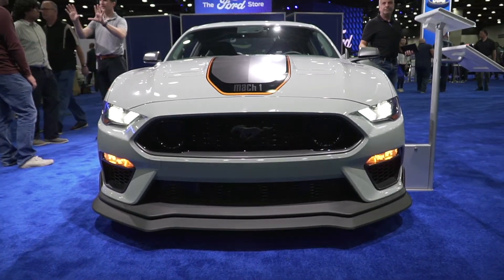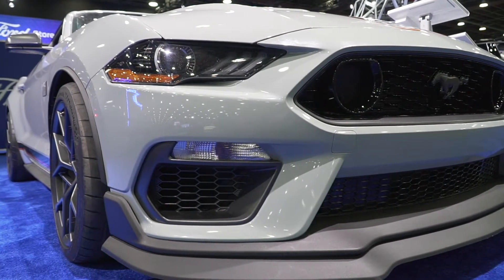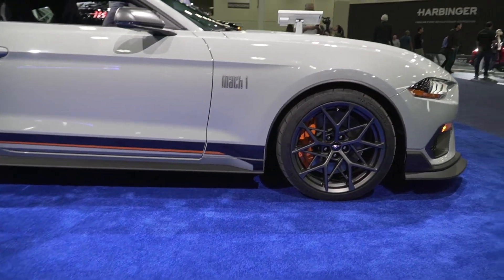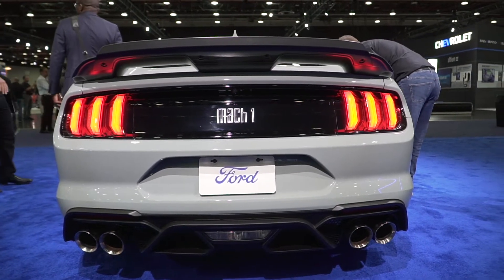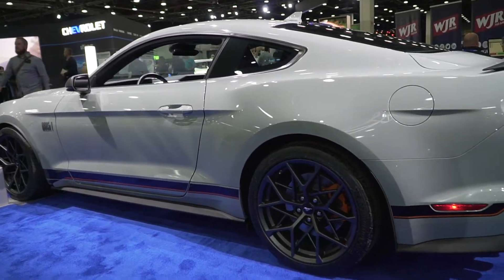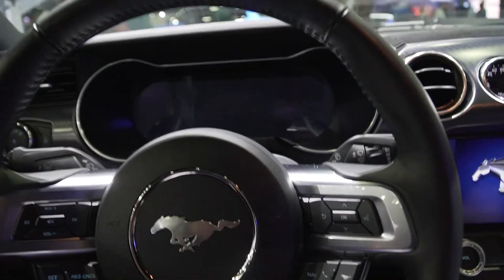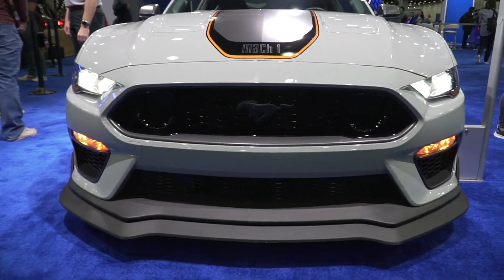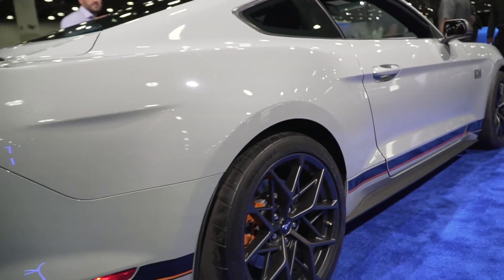2021 Mustang Mach 1 Premium with Handling Pack | Is This The BEST 5.0 Mustang EVER?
2021 Mustang Mach 1 claims to be the best Mustang with the 5.0 engine in it. Mustang Mach 1 sits above the Mustang GT and borrows parts from the Shelby GT350 to make an overall better Mustang. While the Mach 1 shares the same the same 5.0 found in Mustang GT, it's tweaked to allow for 20 more HP.

The power upgrades combined with the suspension upgrades, the Mustang Mach 1 is truly the best 5.0 Mustang money can buy! I got to see this Mustang Mach 1 that was fully loaded with track pack and premium package and I have to say it looks amazing!